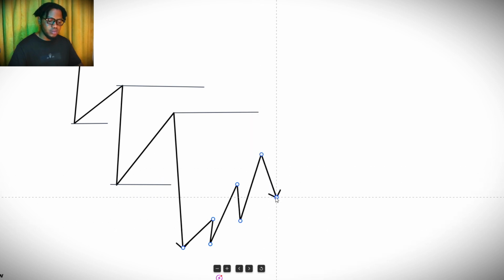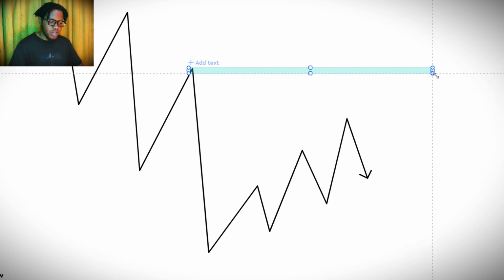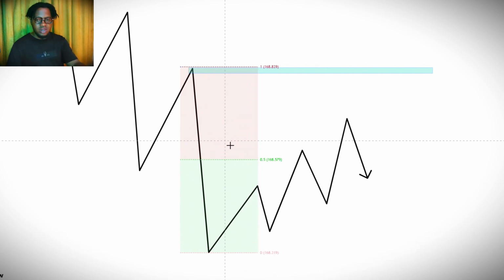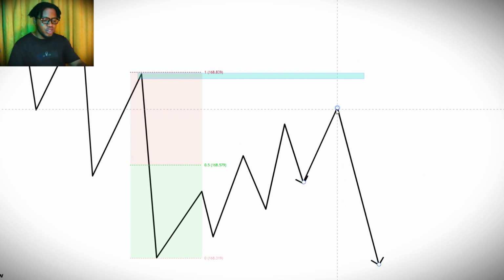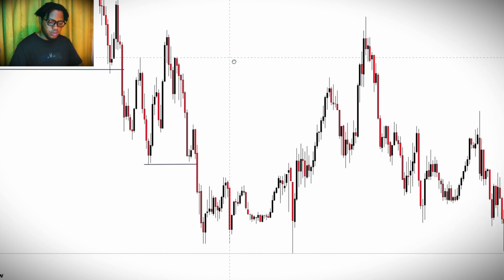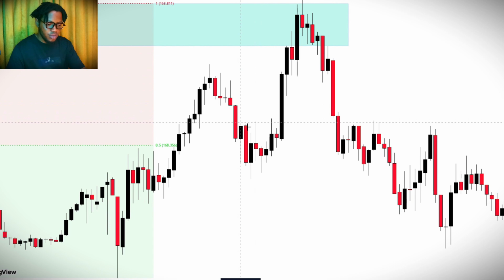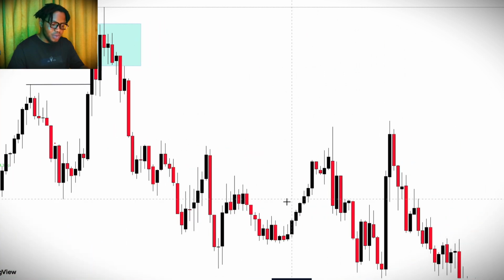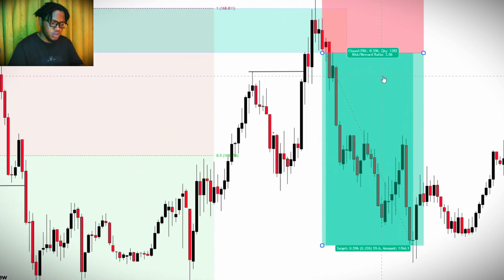ASIAN SECTION SWEET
In this video you will learn what to look out for immediately your LONDON SECTION opens
MOST people try to trade immediately the LONDON SECTION opens and the the market will stop them all out and adding more liquidity into the market.
 So if you can watch this video till the end you will learn how to trade after the liquidity sweep and you will never be the liquidity